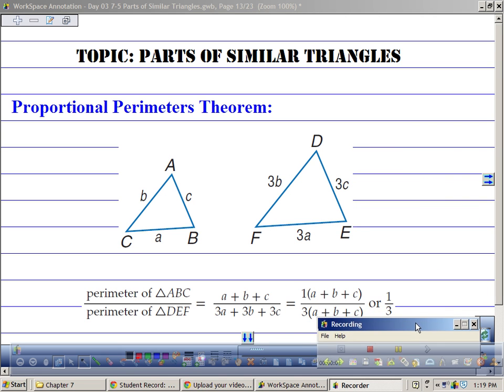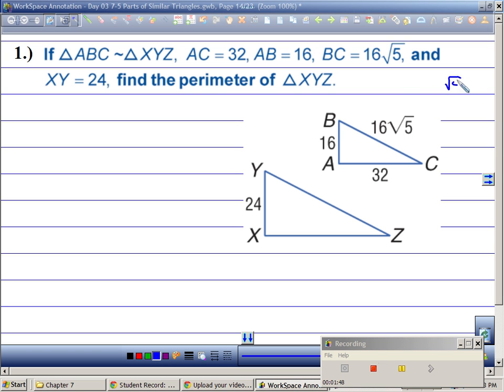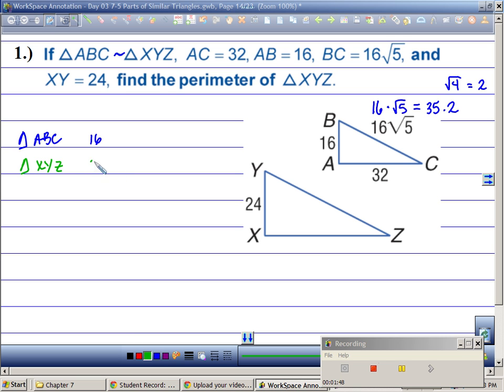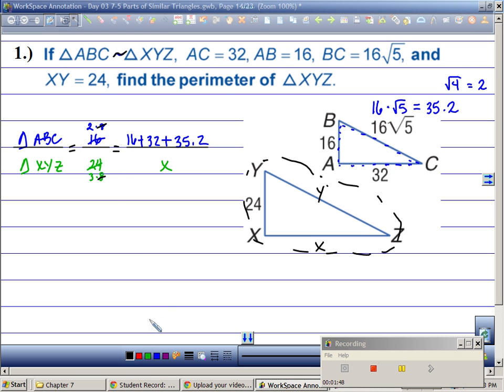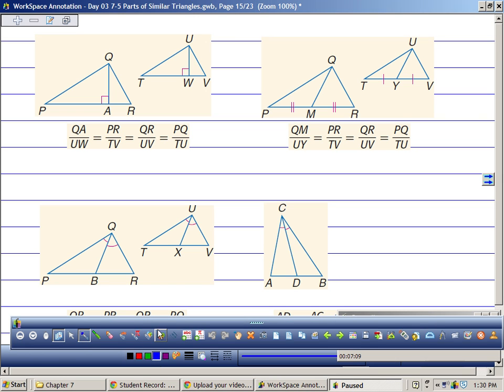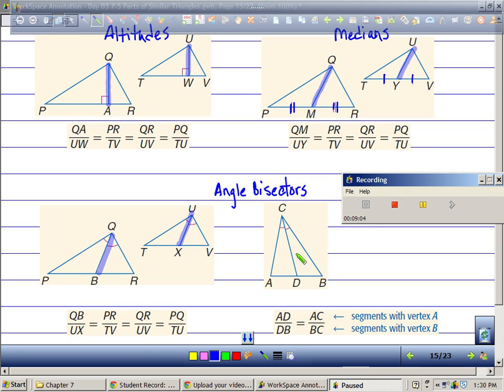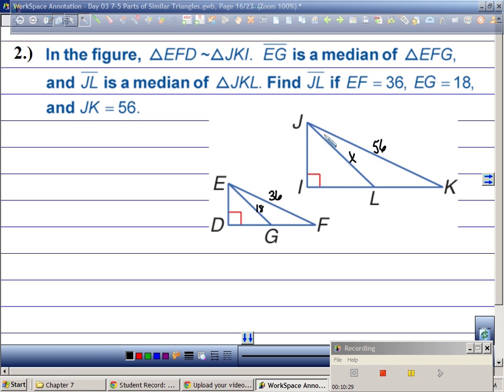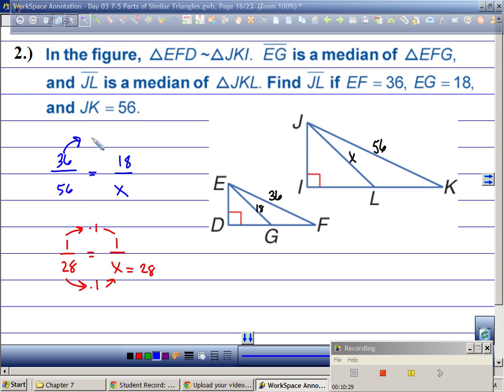7 5 Parts of Similar Triangles